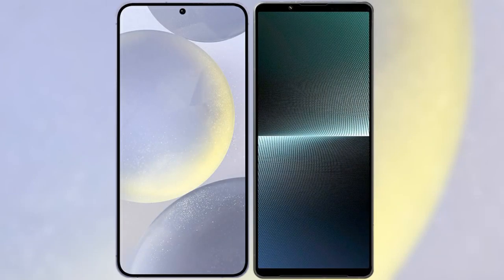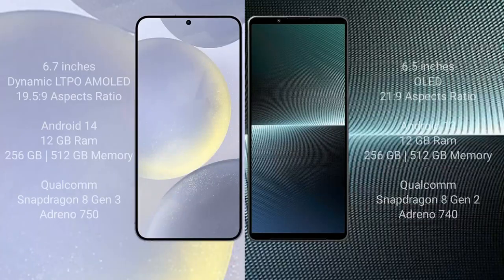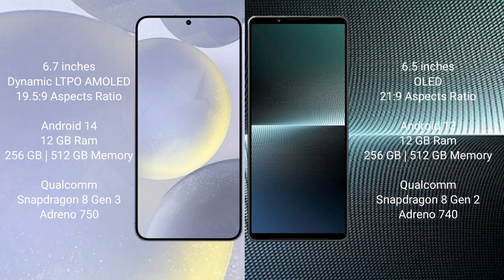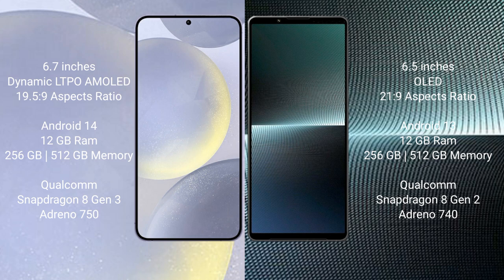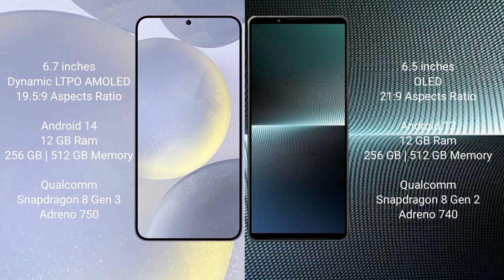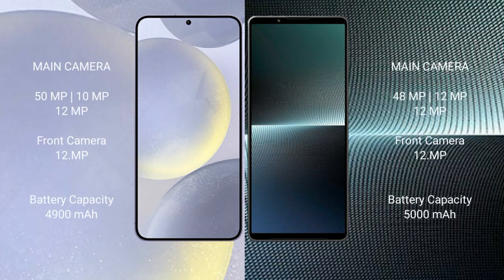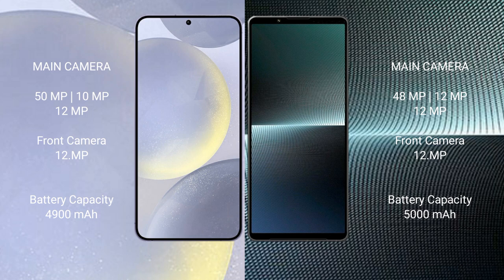Samsung Galaxy S24 Plus vs Sony Xperia 1 V Review